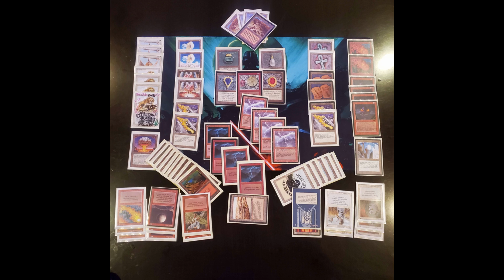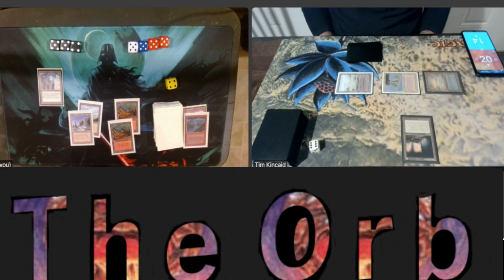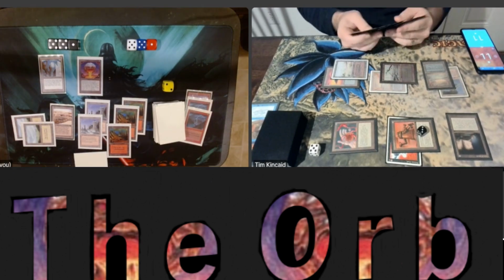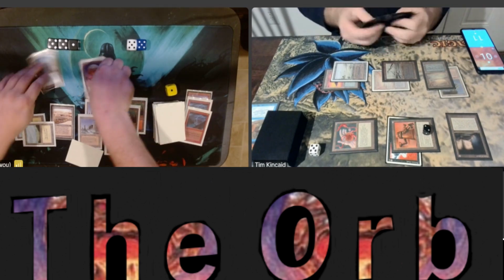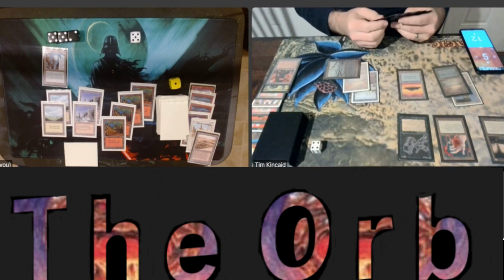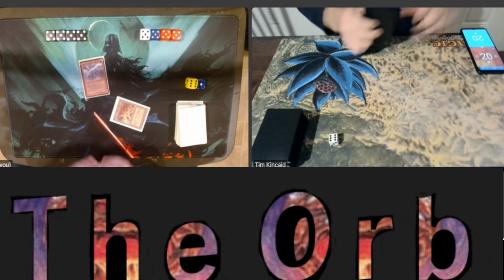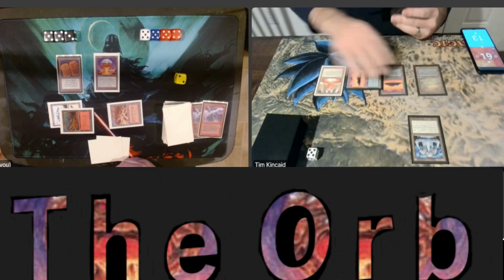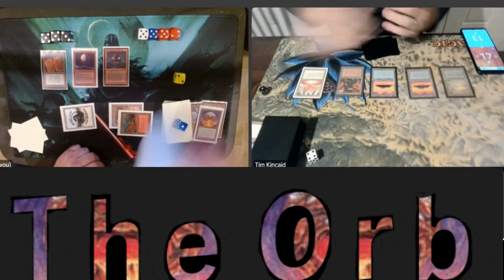Tim's Funky Cold Medina VS Angry Pink Weenie Xpoints 38 Old School MTG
Welcome to X-points 38 Old School Magic. This video is round 2 of the monthly tournament! Tim is getting down with a wild child pile of solid old school cards stacked up like I have never seen them before VS my Angry pink weenie deck.